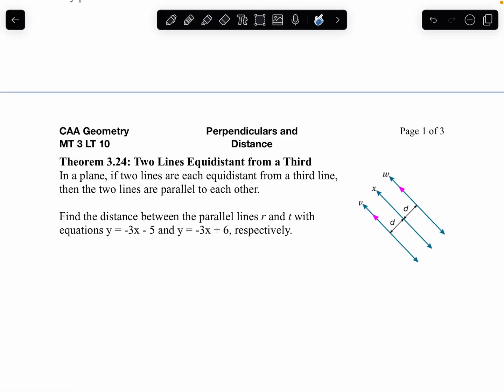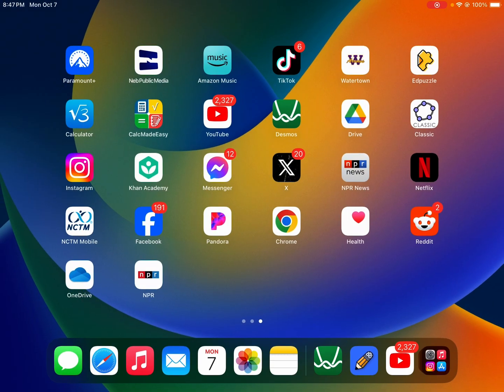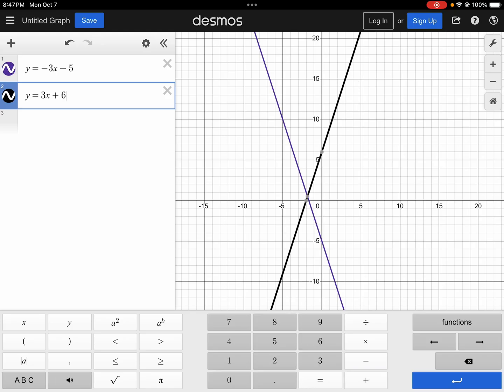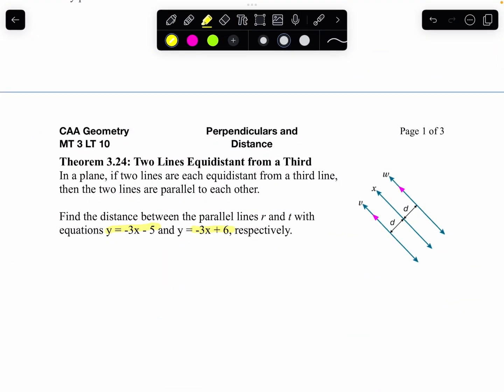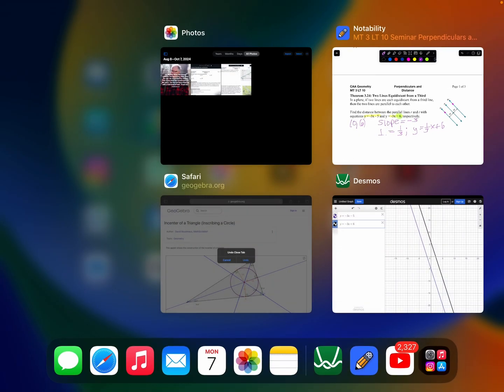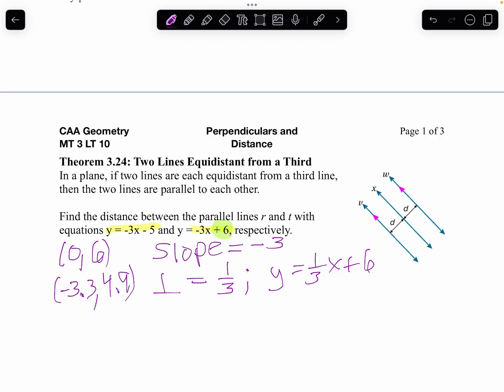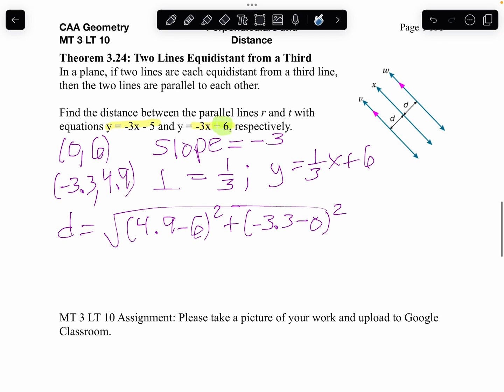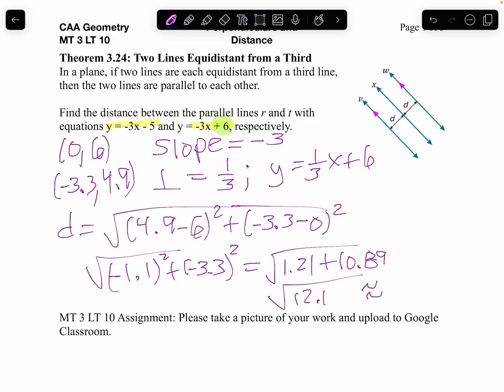MT 3 LT 10 seminar part 3 parallel lines and distance ￼